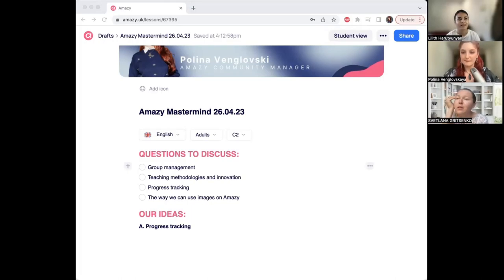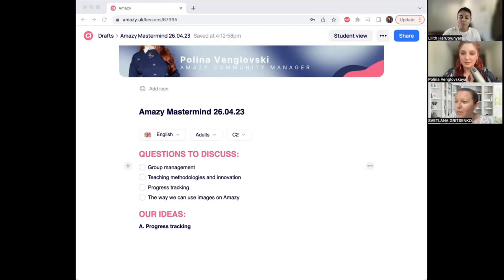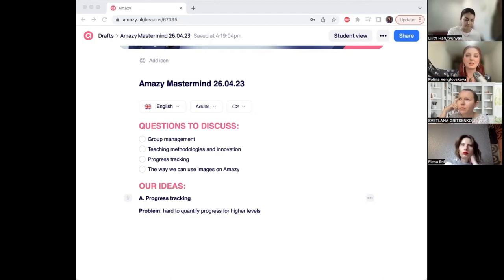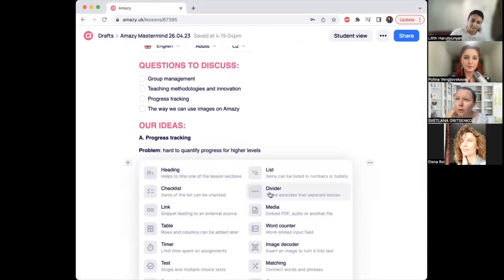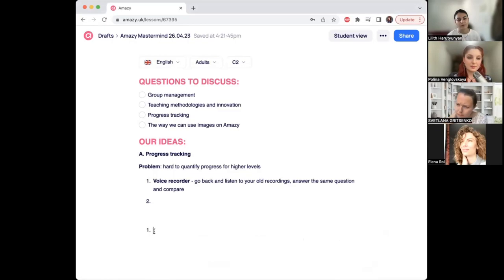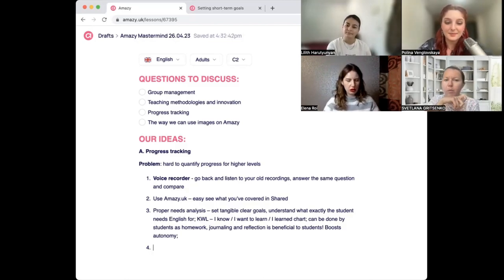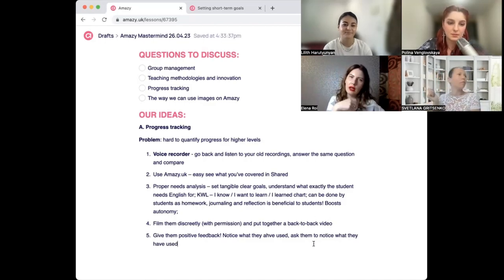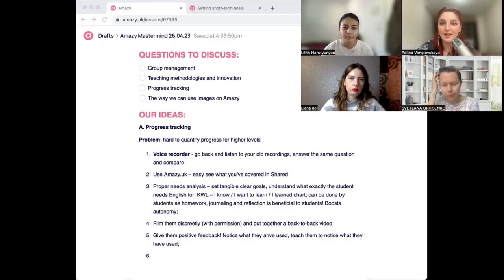Amazy Mastermind April 2023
Amazy Mastermind is a meeting of educators where we discuss questions related to ESL and more, share experiences and get inspired from each other. The meetings are informal and provide us a sense of a close-knit community, everybody is welcome to participate!
This month our host expert is Polina Venglovski, Amazy Community Manager and Content creator. She has over 12 years of teaching experience and over 6 years of teacher-training experience.
The meeting took place in zoom on April 26 at 16:00 CET.